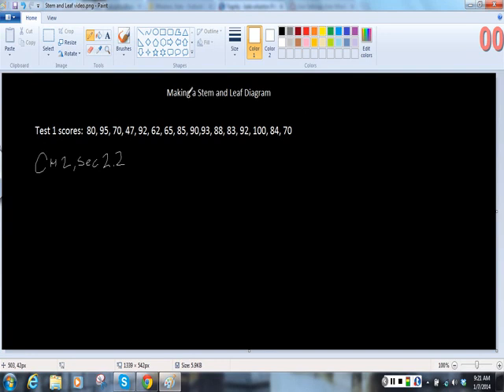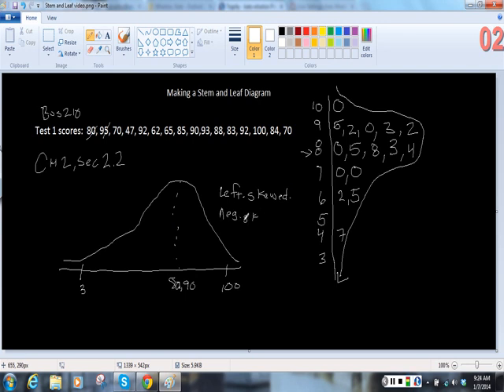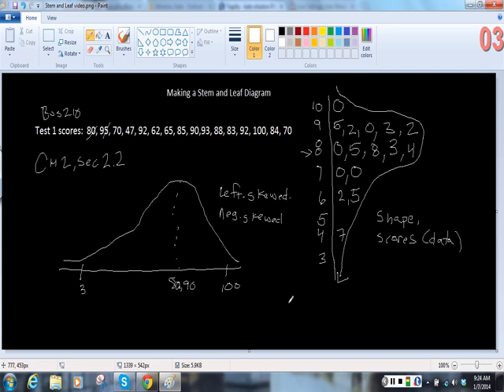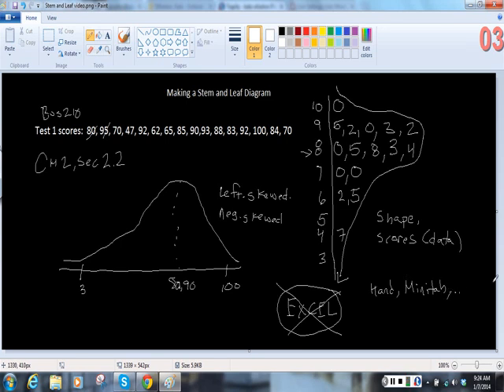Ch. 2.2, Stem and Leaf